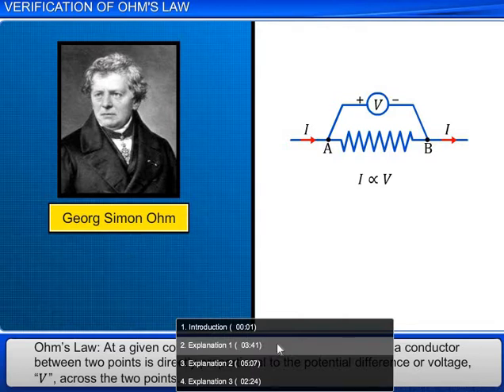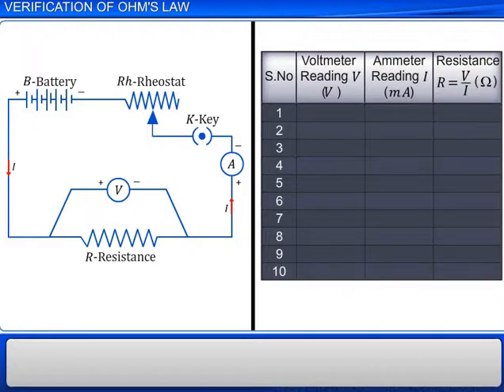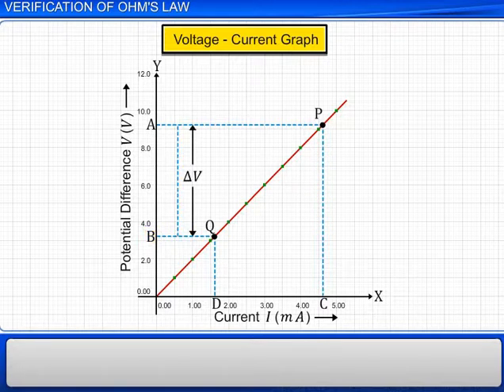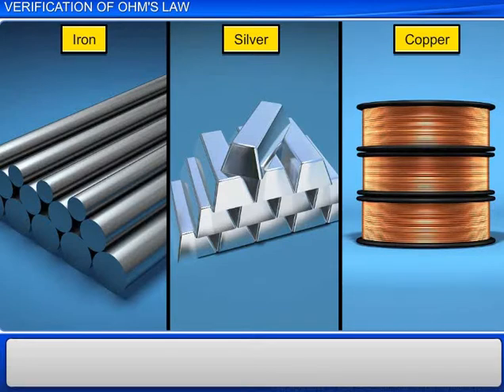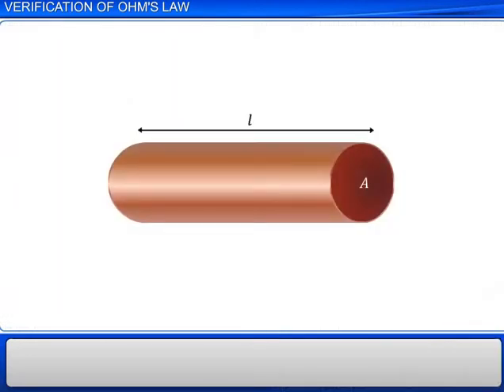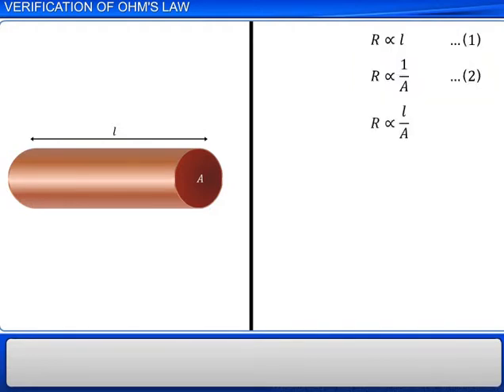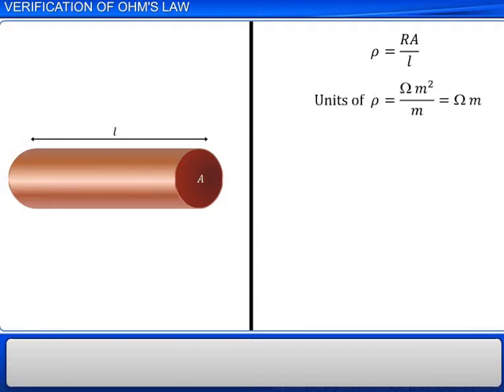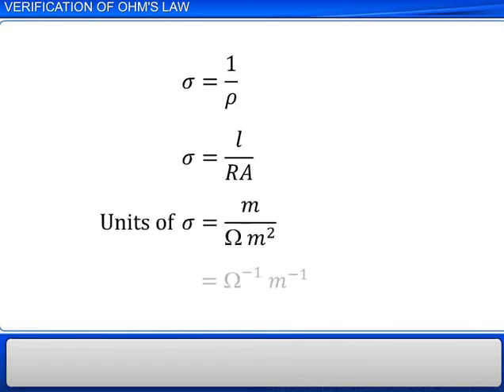electric current part 3 class 10{verification of Ohms law}